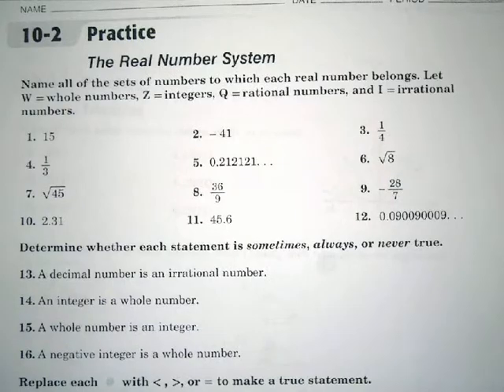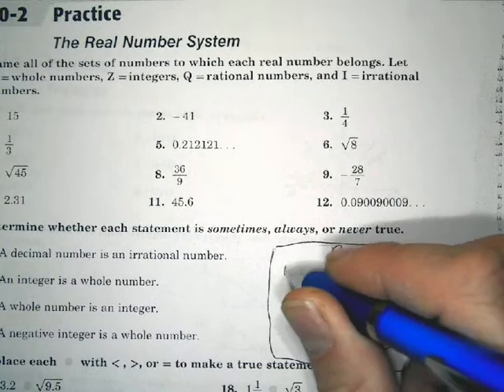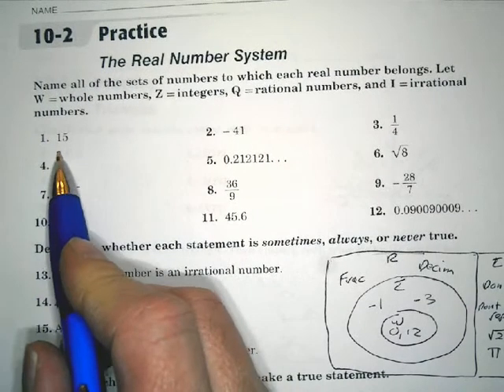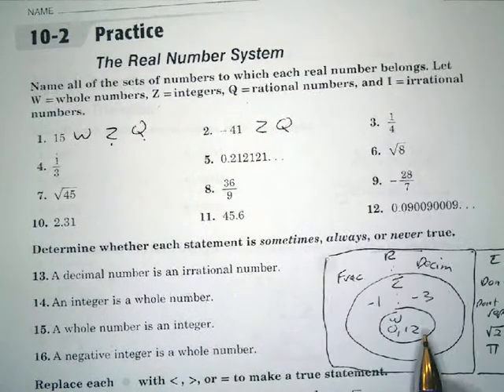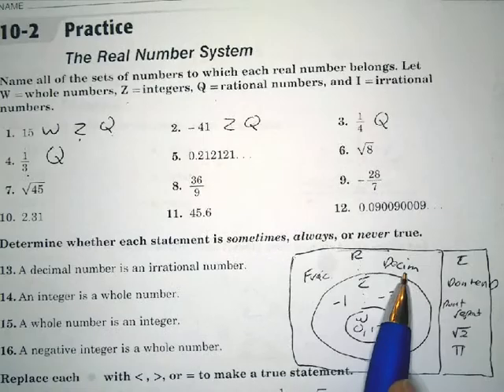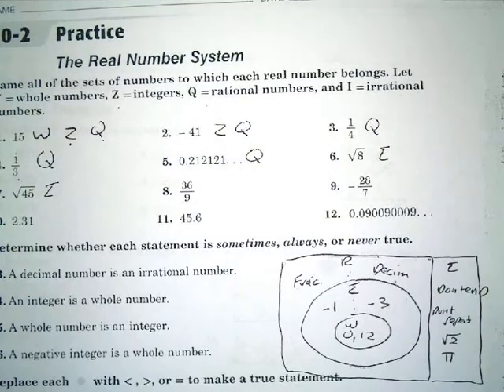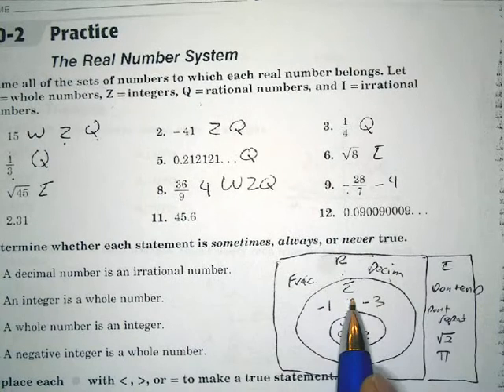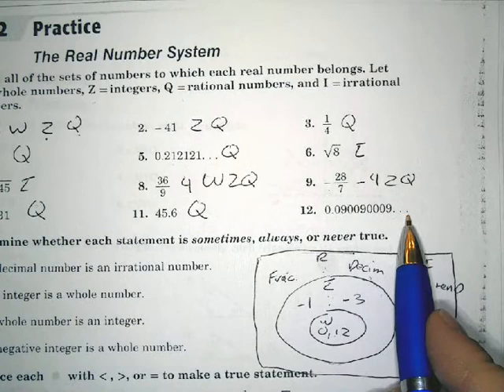10 2 Real Number System